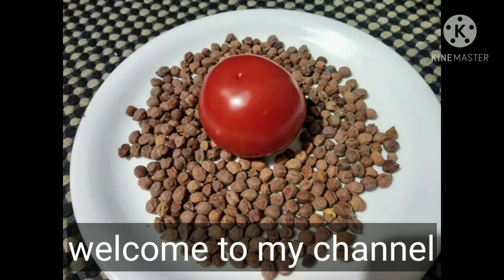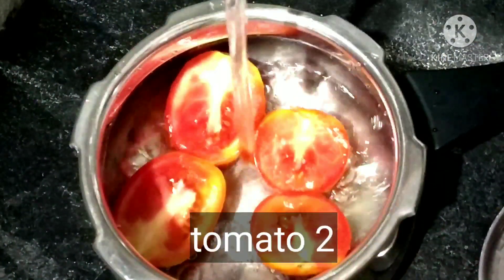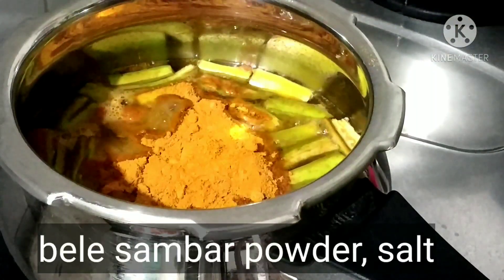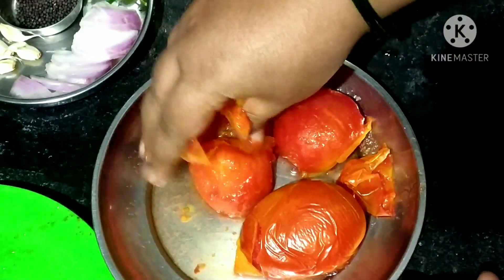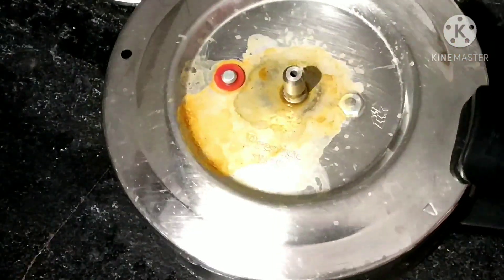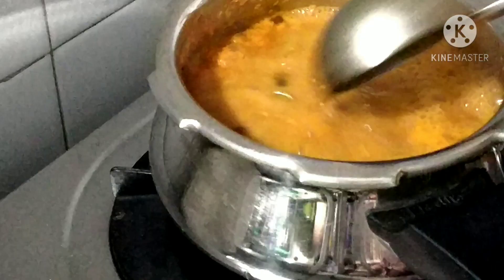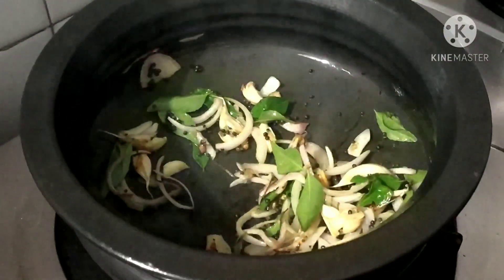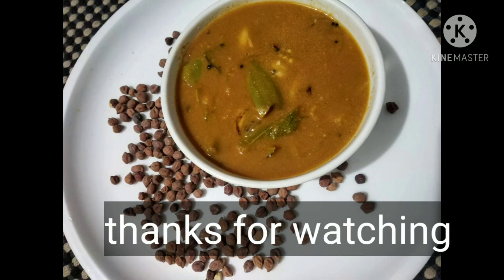10-15 ನಿಮಿಷದಲ್ಲಿ ಮಾಡಿಕೊಳ್ಳಿ ರುಚಿಯಾದ ಹುರಿದ ಕಡಲೆ ಕಾಳು ಹುಳಿ ಸಾಂಬಾರ್/ black chana sambar.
black chana sambar ingredients
black chana 1/2cup
tomato 2
onion 1
bele sambar powder
curry leaf
coriander leaves
tamarind
garlic
puttani
oil, ghee
salt
water

bele sambar powder
ಬೇಳೆ ಸಾಂಬಾರ್ ಪುಡಿ ಮಾಡುವ ಸುಲಭ ವಿಧಾನ.